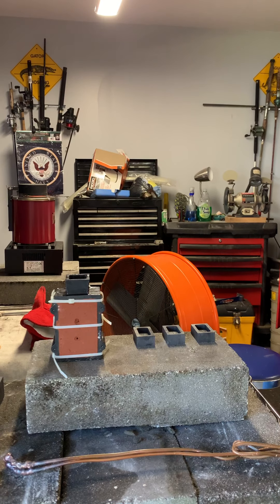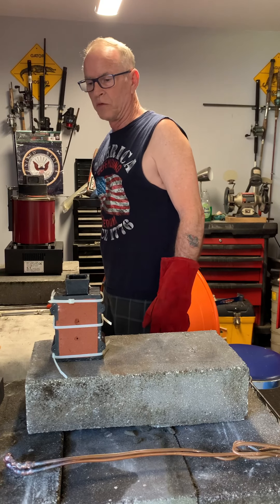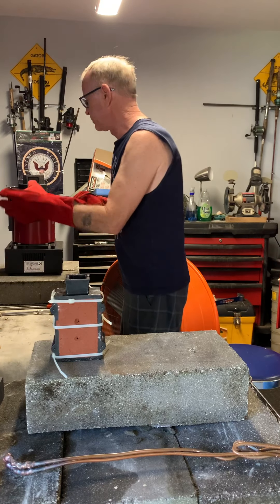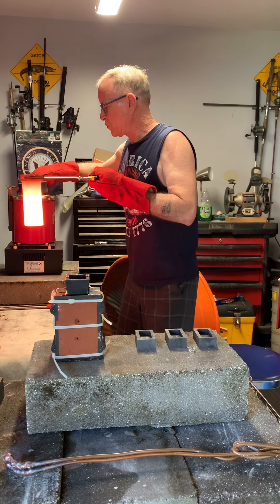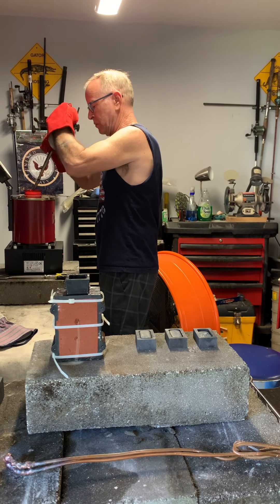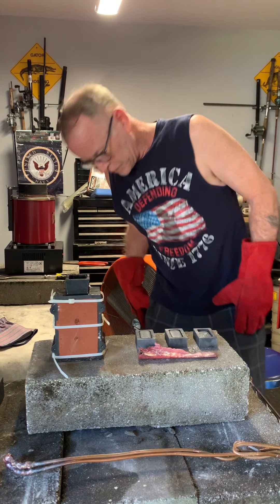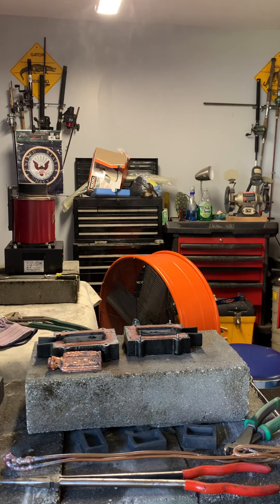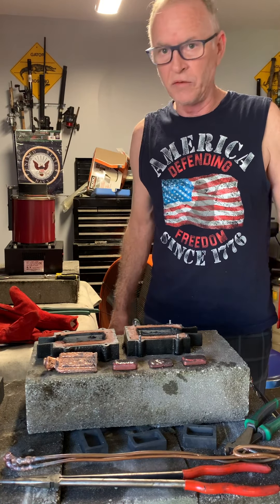Pouring my first sand mold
First mold pour & making some Chief Stacker copper rounds.